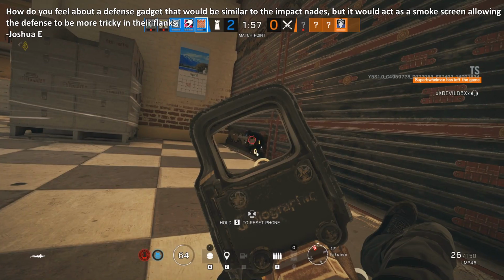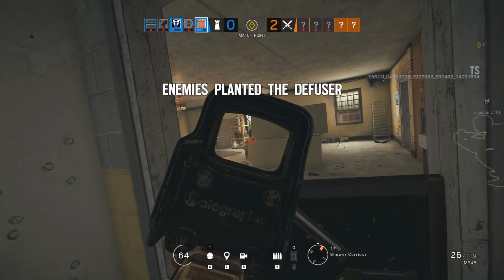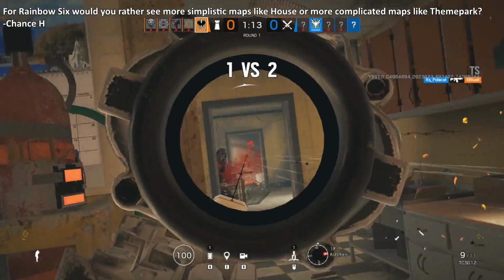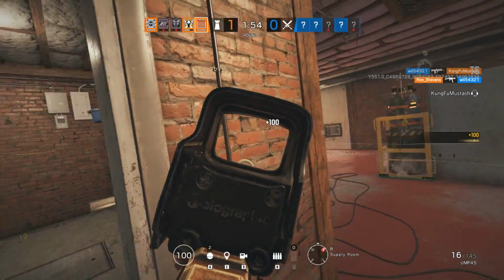Siege Needs Better Anti-Cheat? - Monday Mailbox - Rainbow Six Siege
Today's Mailbox I discuss if defense should have a secondary smoke gadget added to Rainbow Six Siege.